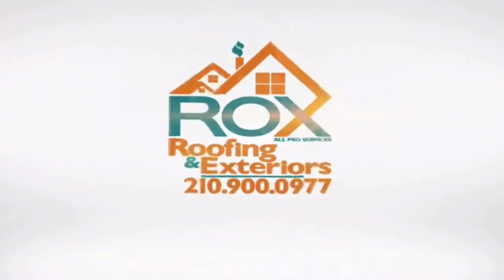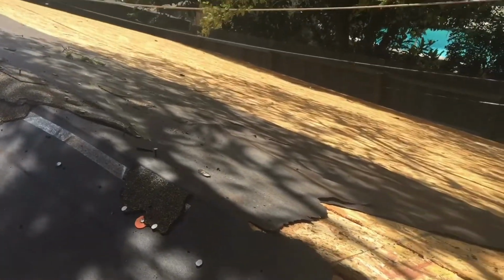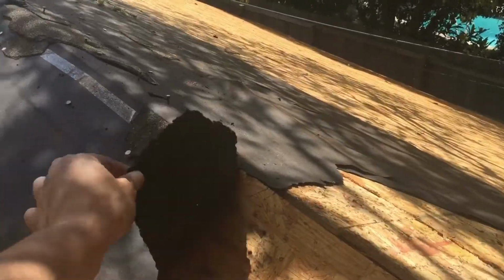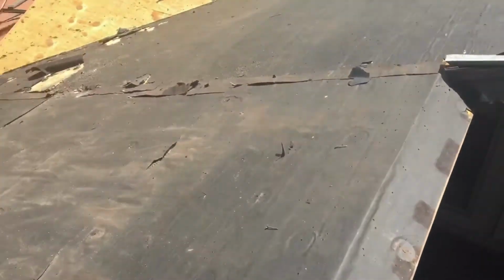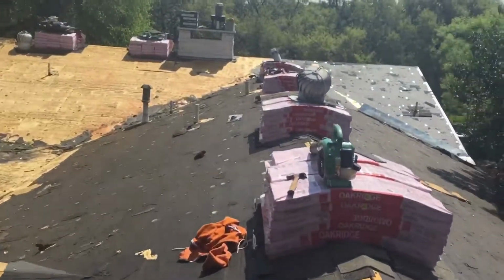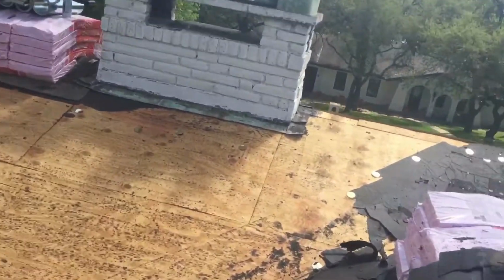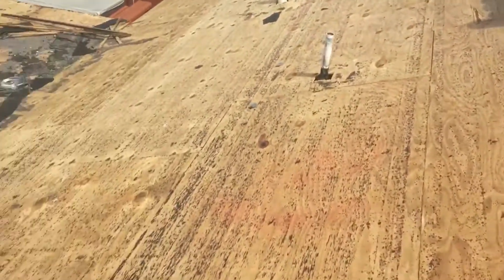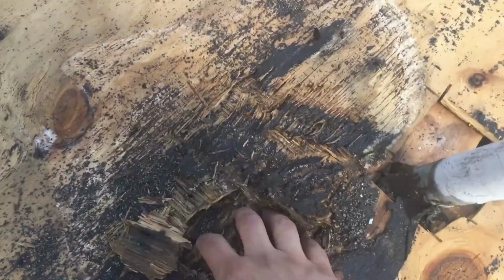Remove Roofing Felt To The Bare Wood | San Antonio, TX Roofing Contractor | Roofer In San Antonio.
When replacing a roof in San Antonio, many roofing contractors don't remove the felt to the bare wood as one should.

In this video, we show you what removing the felt to the bare wood looks like & show you the rotted wooden issues we discover.

One can only properly inspect the roof wood decking by removing the felt completely.